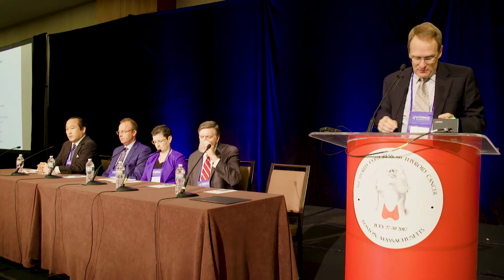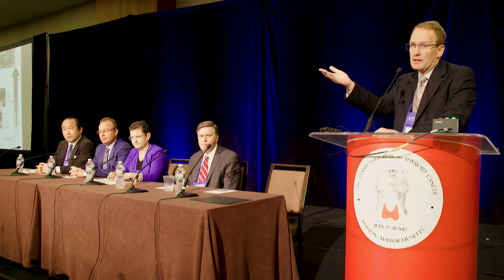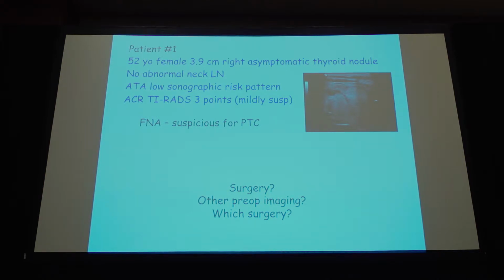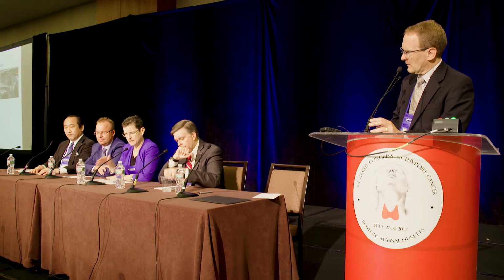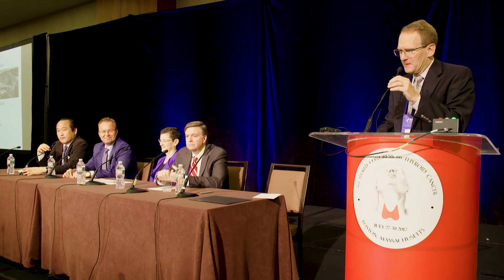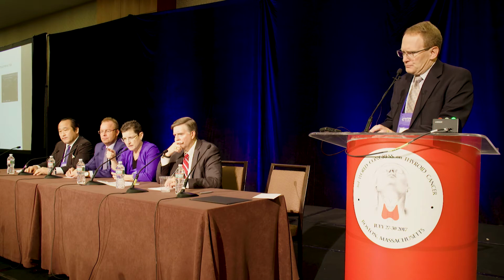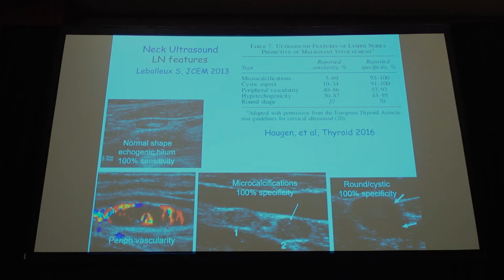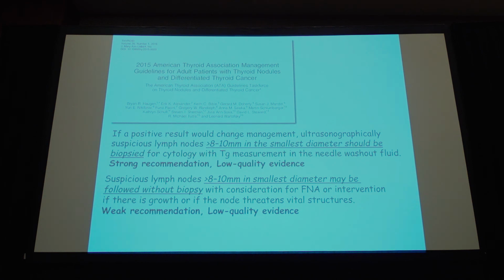Hot Topic 2 Radiology vs Endocrine vs Surgery Guidelines World Congress on Thyroid Cancer 2017